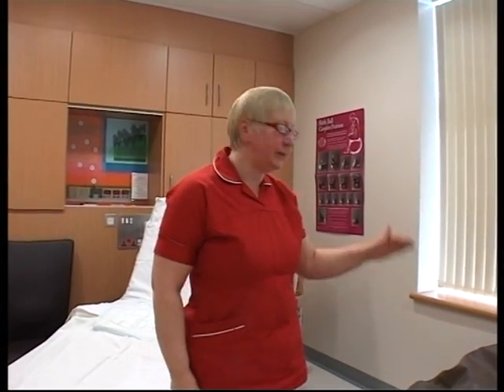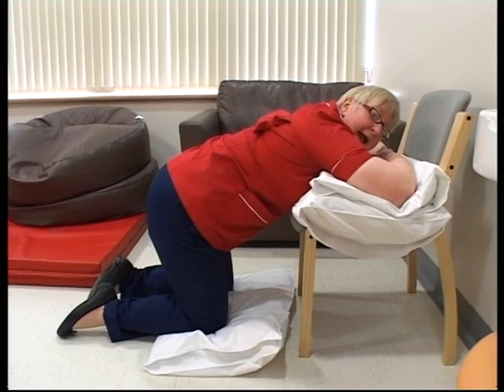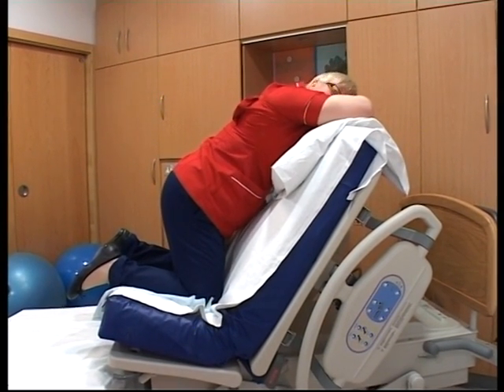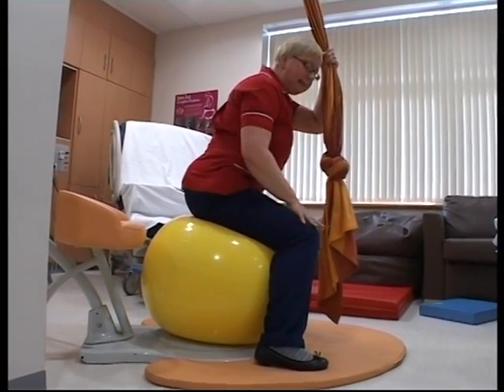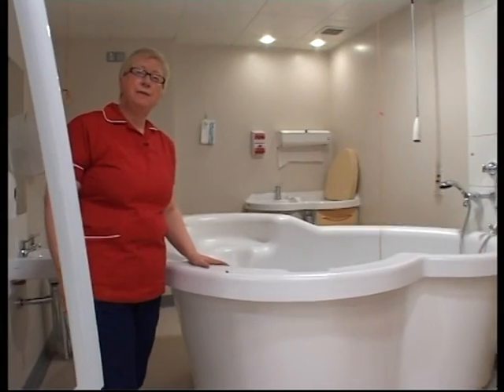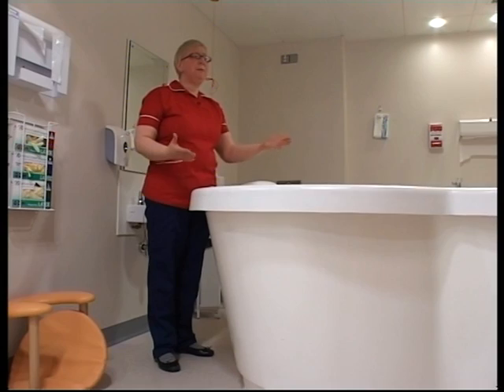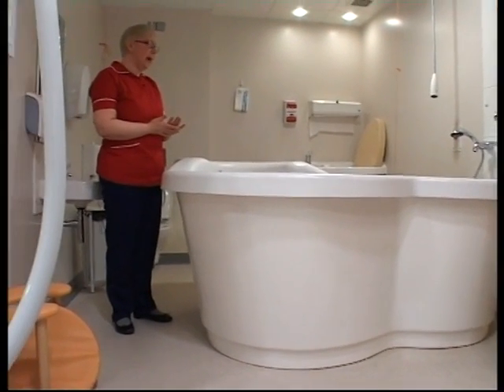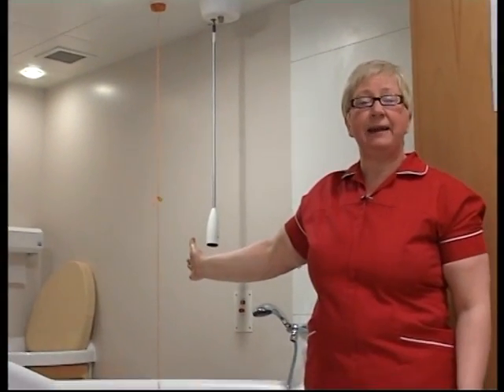Active Birth Workshop